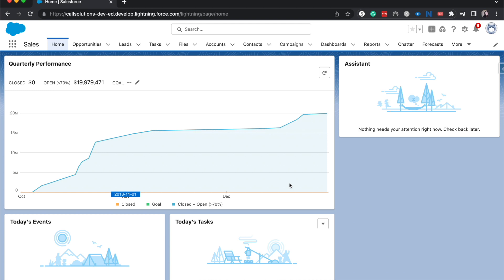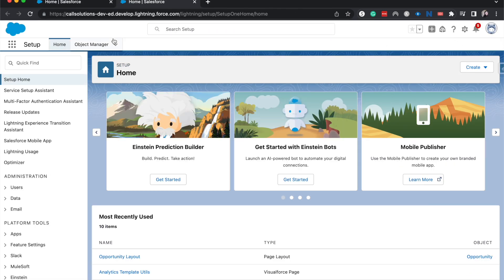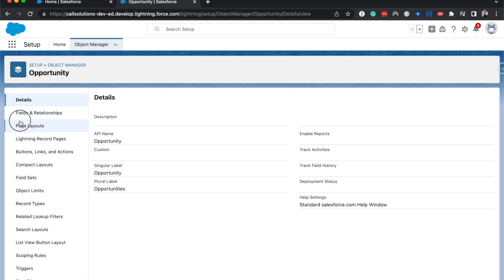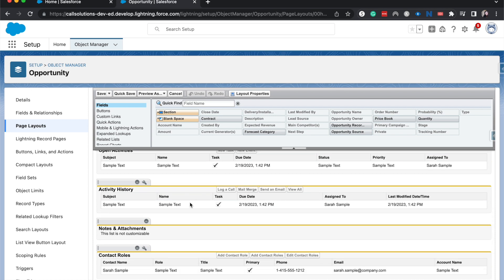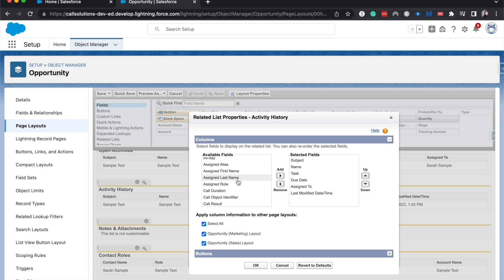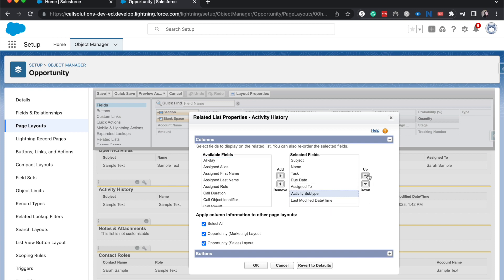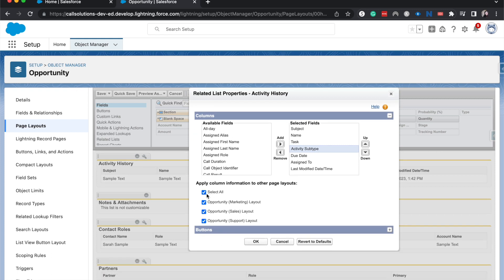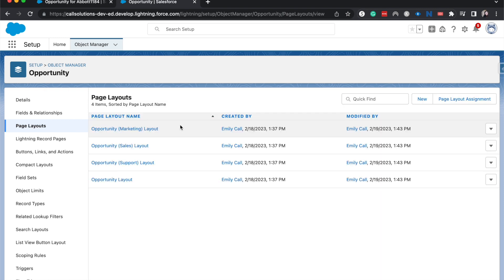Add a Field to a Related List in Salesforce | Salesforce Page Layouts and Related List Tutorials